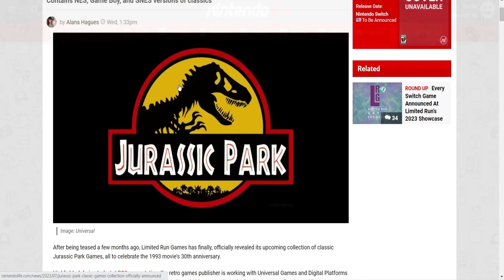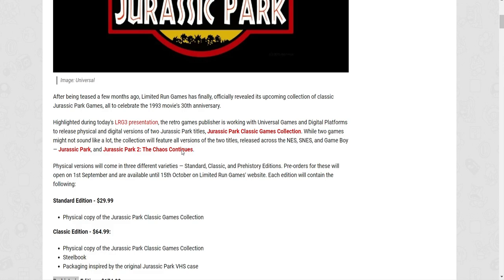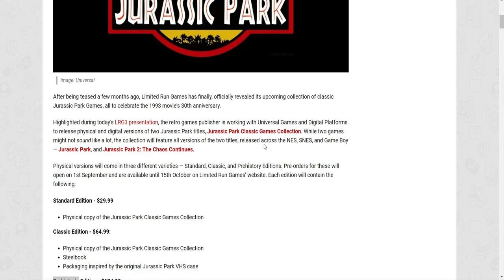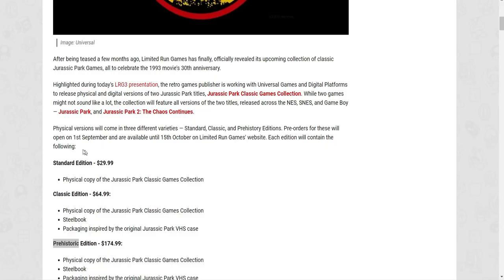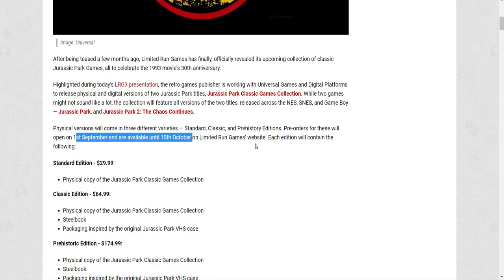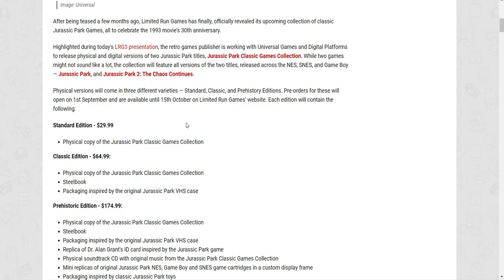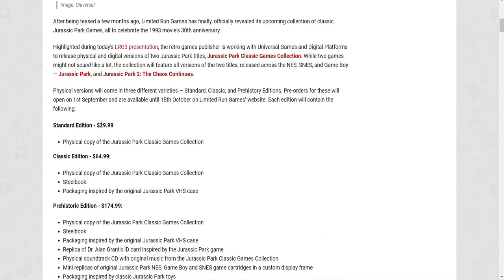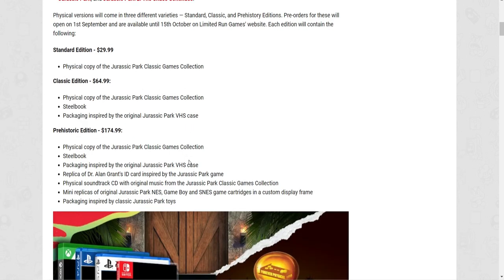Jurassic Park: Classic Games Collection Reveal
Jurassic Park classics will be coming out for the Xbox, PS5, PS4 and the
Switch.
The 2 Games that this will include are Jurassic Park
Jurassic Park Part 2: The Chaos Continues
PRE-ORDERS CLOSE ON SUNDAY, OCTOBER 15, 2023 AT 11:59 PM EASTERN TIME.